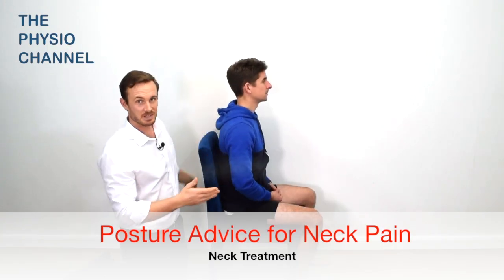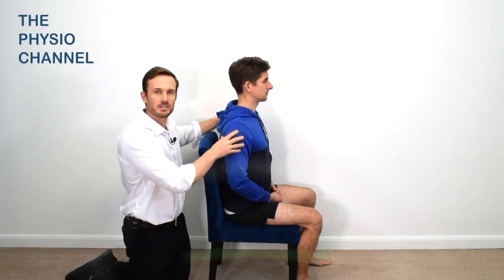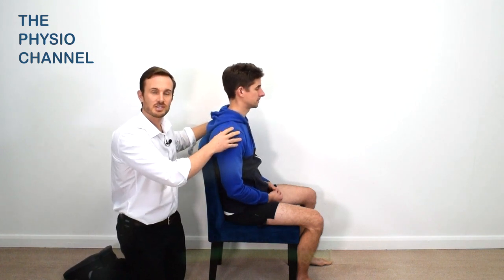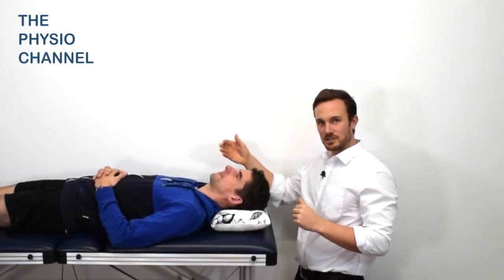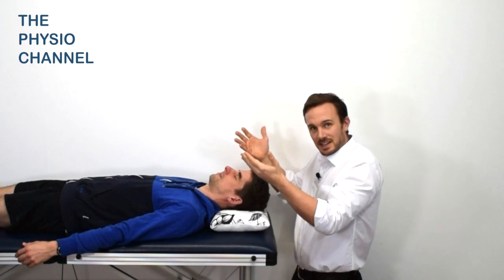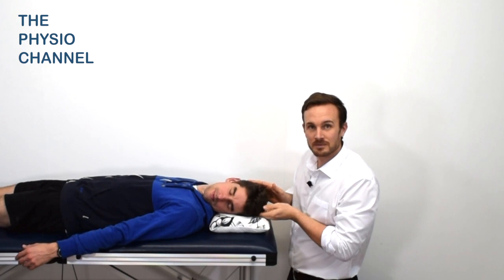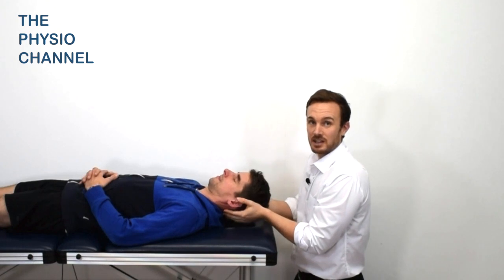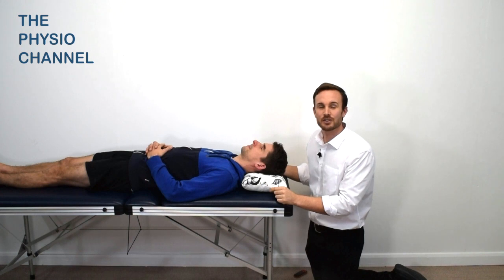Can Relaxation Reduce Neck Pain?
Relaxation Techniques to Reduce your Patients Neck Pain